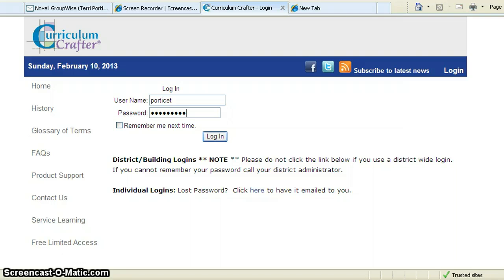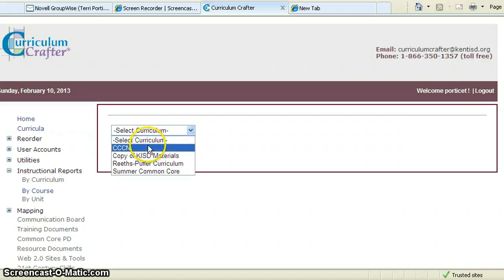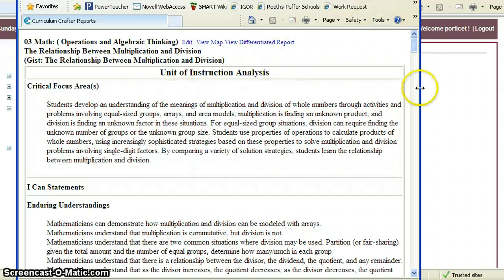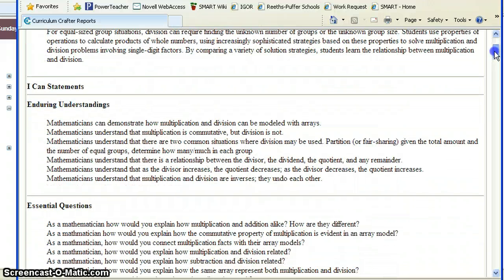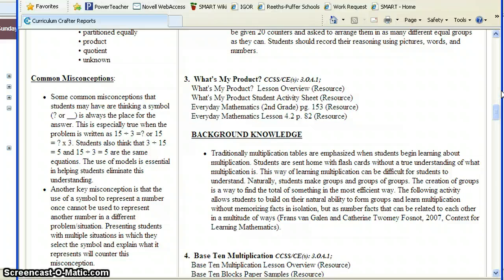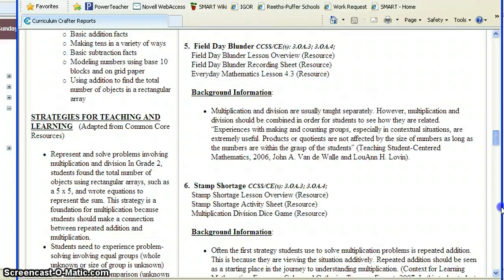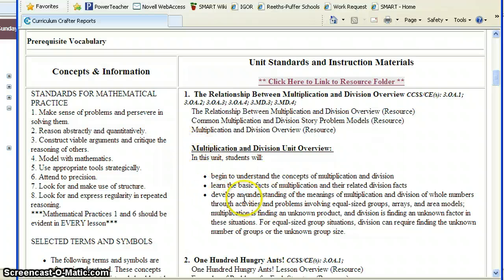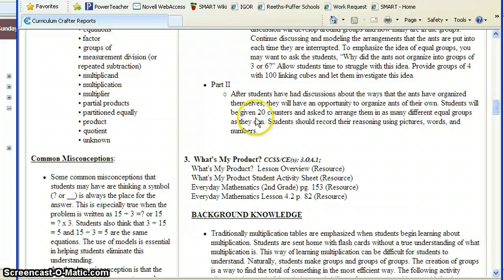Curriculum Crafter Lesson Overview Part 1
Part 1 - Navigating through Curriculum Crafter